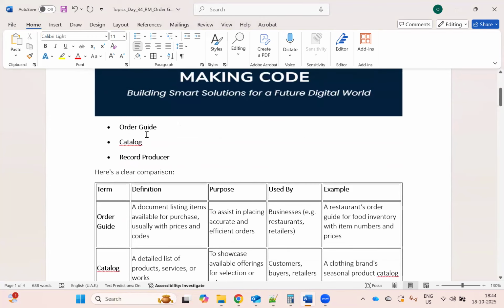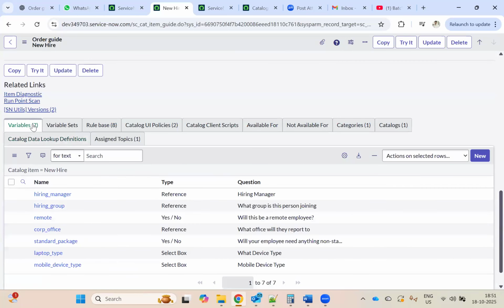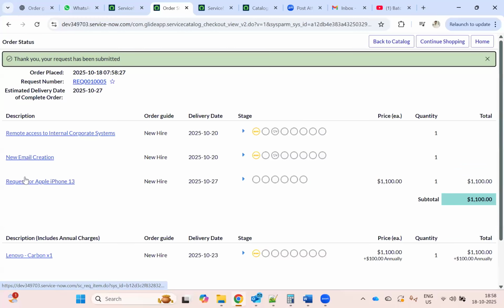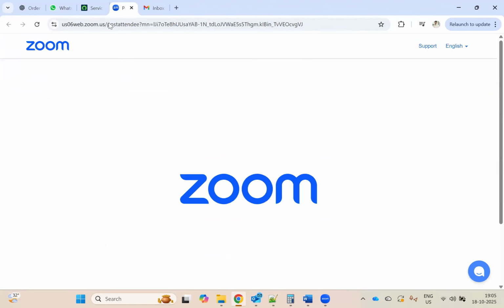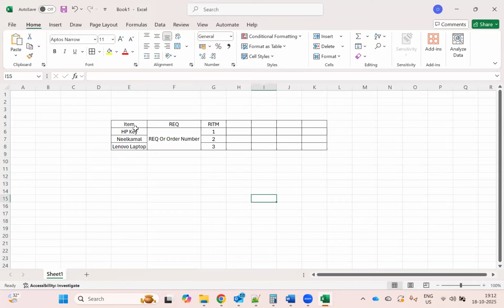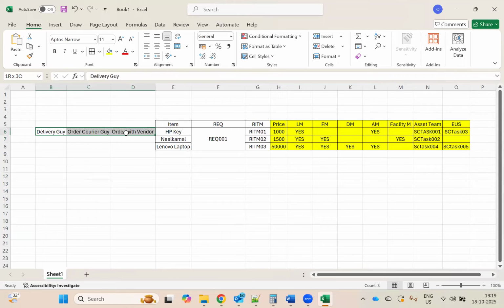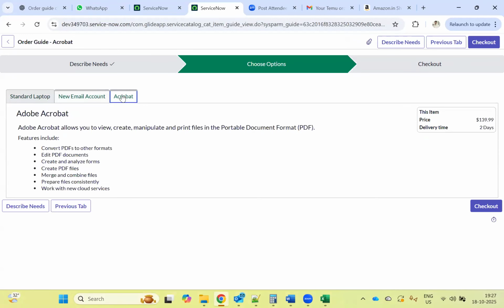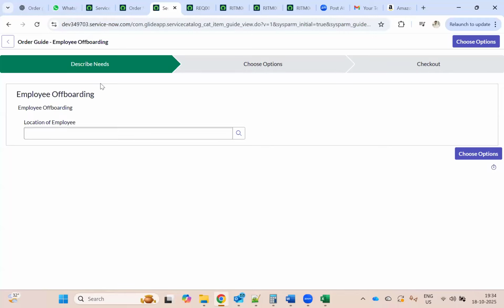Day 35 – Request Management & Order Guide in ServiceNow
In this ServiceNow training session, we cover Request Management and Order Guides, focusing on how multiple related Catalog Items can be bundled and requested through a guided experience.

Topics covered include:

Introduction to Request Management
Service Catalog overview
Request, RITM and Catalog Task concepts
Catalog Items and Categories
Introduction to Order Guides
What is an Order Guide?
Order Guide vs Catalog Item
Order Guide vs Record Producer
Creating and configuring an Order Guide
Adding Variables to an Order Guide
Using Variable Sets
Order Guide Rule Base
Including Catalog Items based on conditions
Cascading Variables
Passing common values to Catalog Items
Describe Needs and Choose Options stages
Creating multiple RITMs from an Order Guide
Managing Catalog Tasks
Approvals and fulfillment
Flow Designer integration
Conditional Catalog Item selection
Testing an Order Guide
Troubleshooting Order Guide configurations
New Employee Onboarding example
Practical Request Management scenarios
Service Catalog configuration best practices

This session is useful for ServiceNow administrators, developers, ITSM consultants, and professionals learning Request Management and Service Catalog configuration.

Topics: ServiceNow | Request Management | Order Guide | Service Catalog | Catalog Item | RITM | Catalog Task | Rule Base | Cascading Variables | Flow Designer | ServiceNow Training